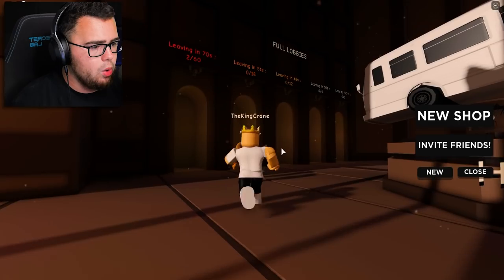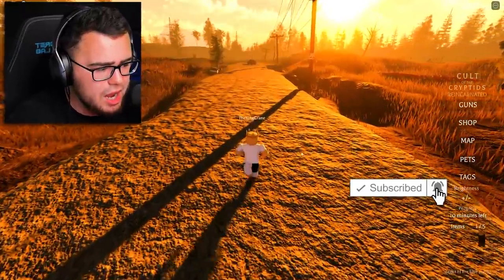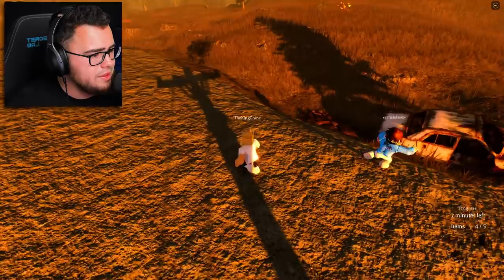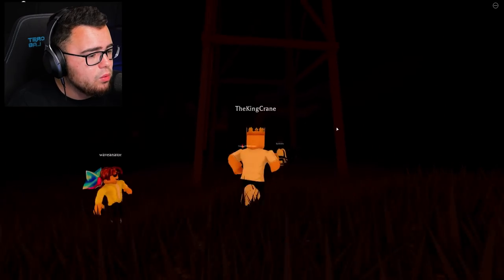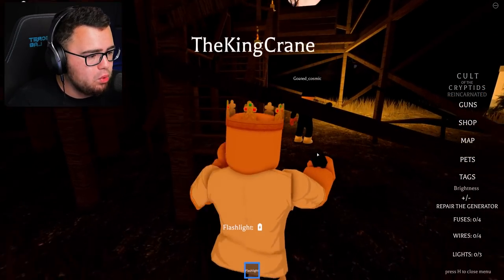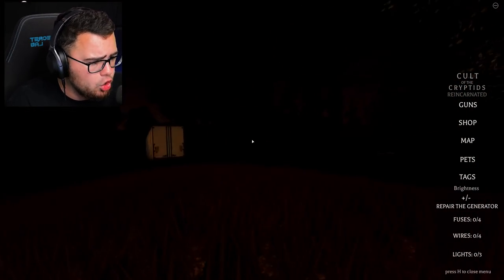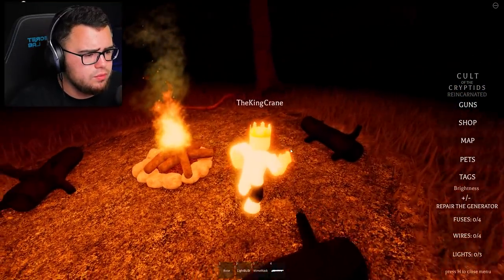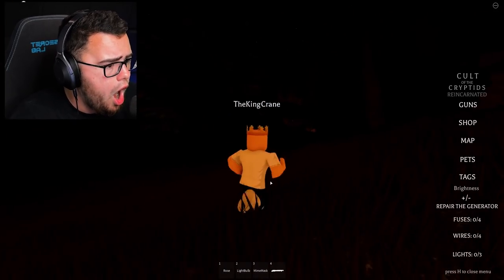SIREN HEAD is BACK but in ROBLOX (Scary)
The return of Siren Head inside of Roblox games!